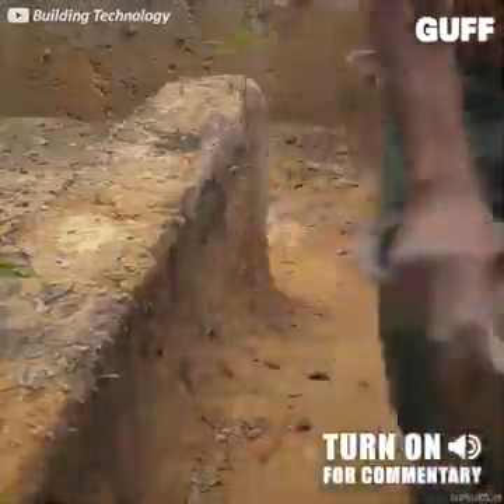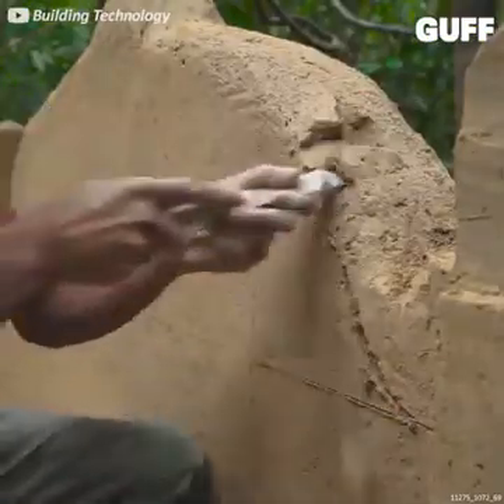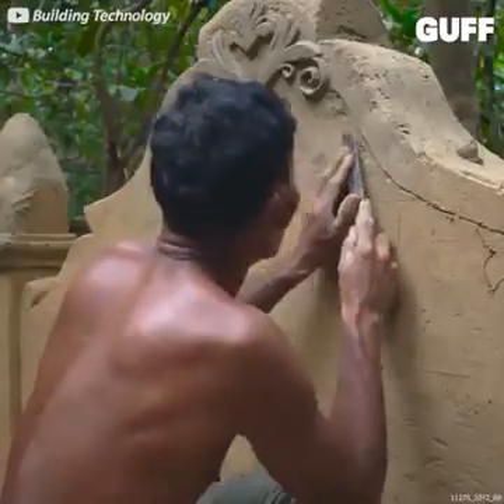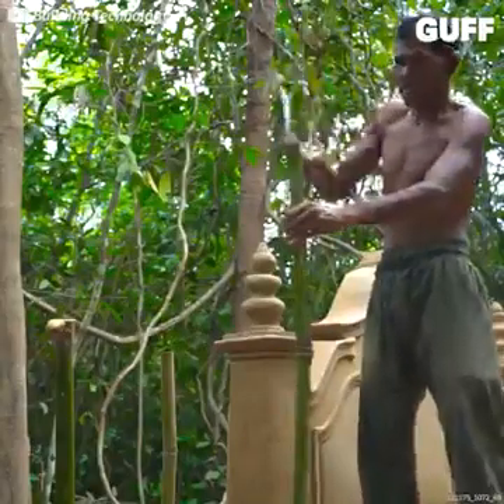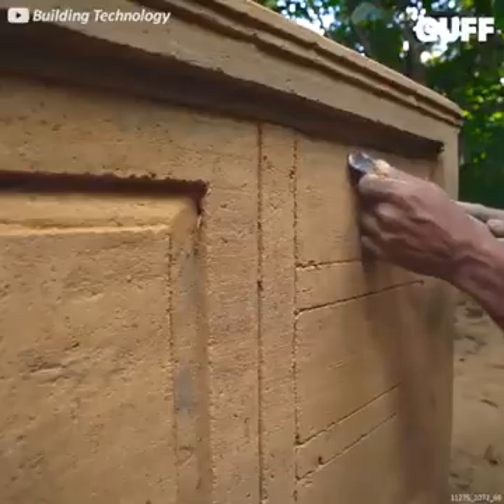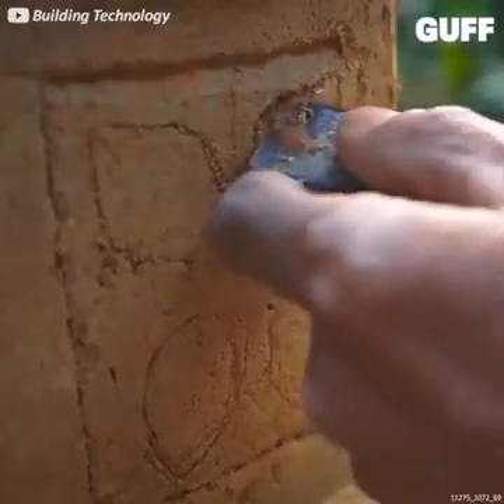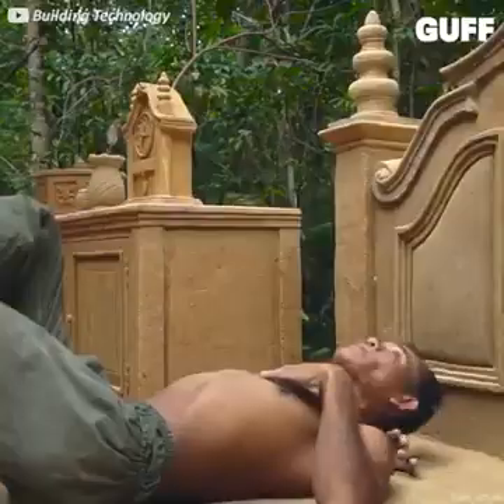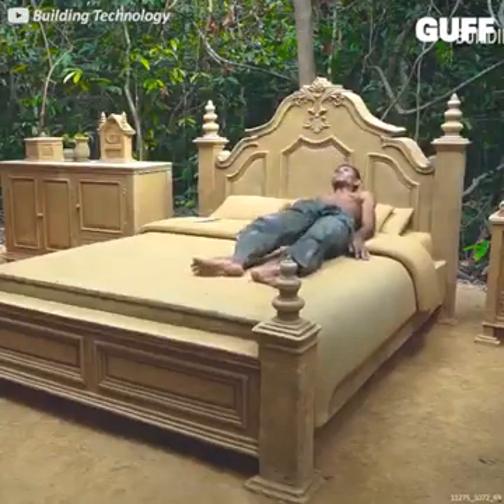வெட்றூம் அழகிய கைவண்ணம்